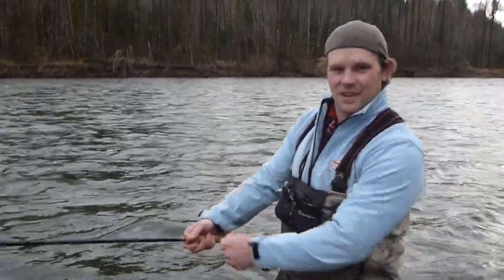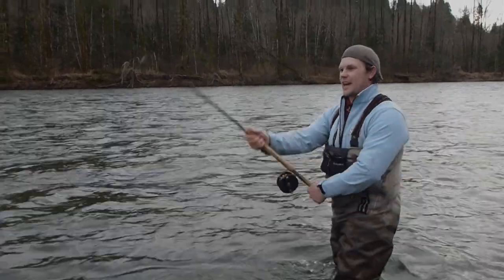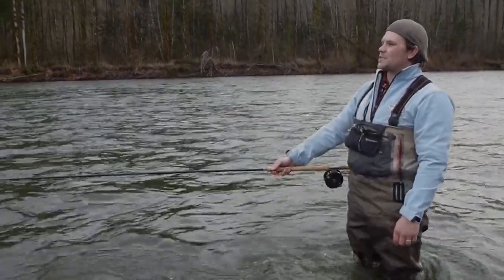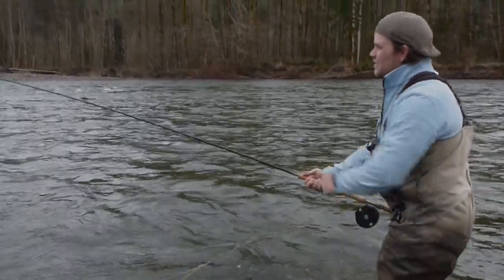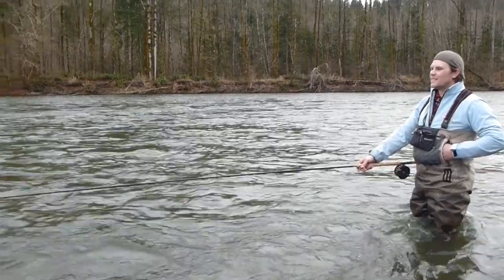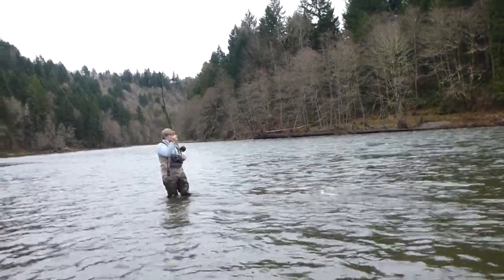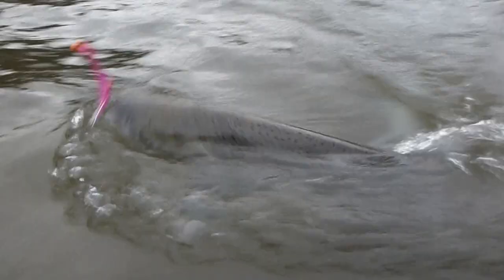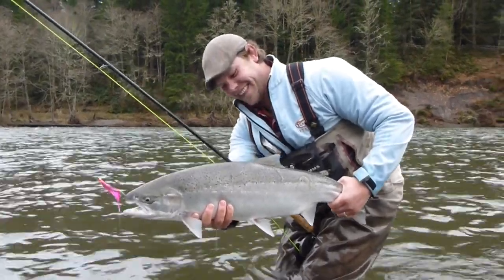Spey Casting - Getting More Powerful Skagit Casts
Travis Johnson demonstrates how to add power to your Skagit Cast, and how to catch steelhead from the Sandy River in Oregon